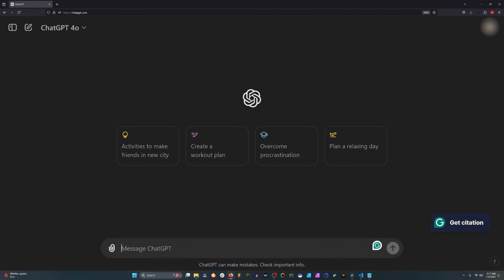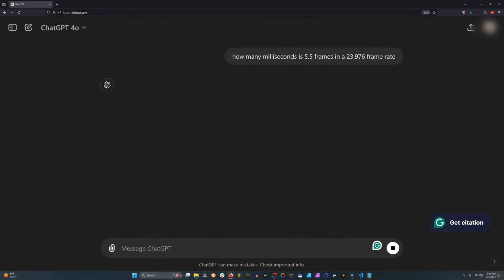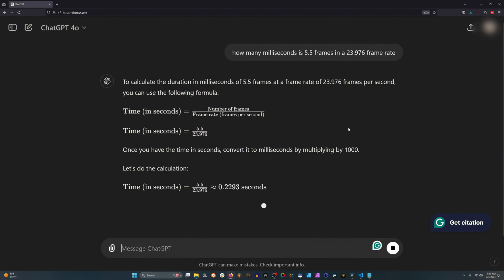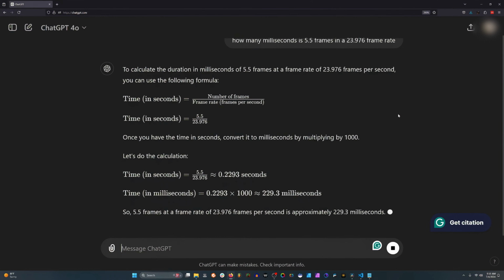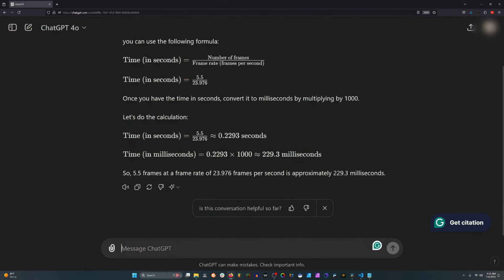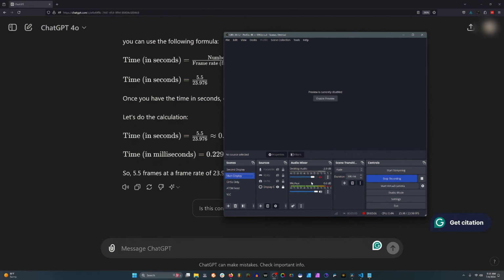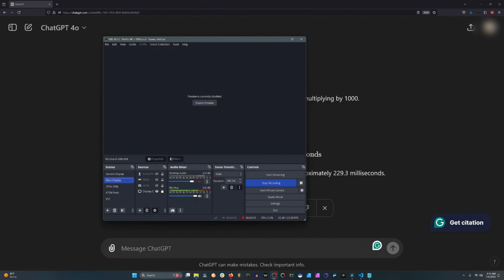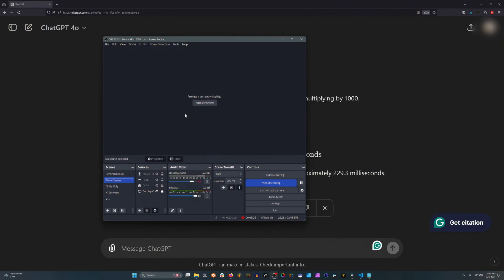Sync OBS audio with the help of ChatGPT